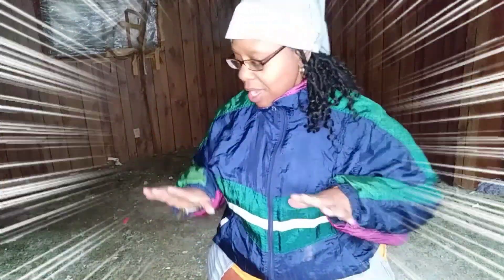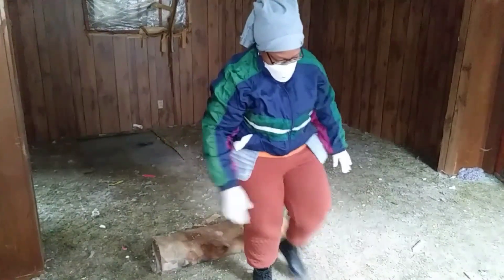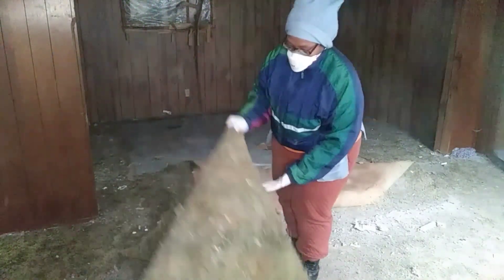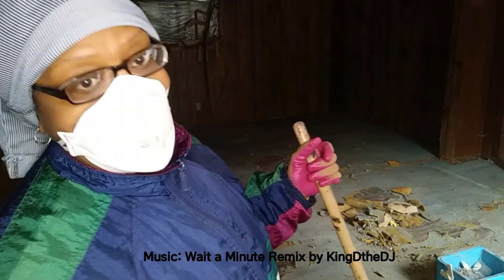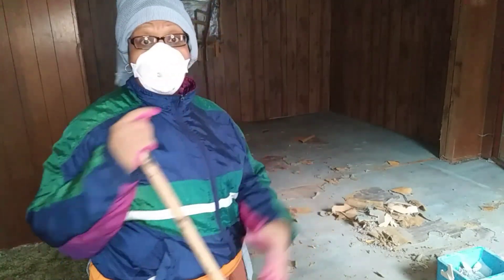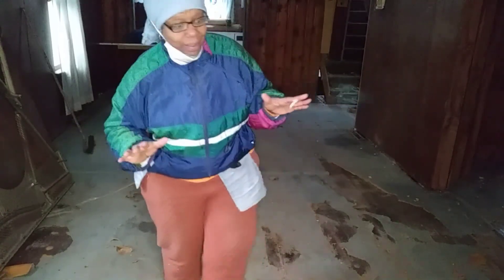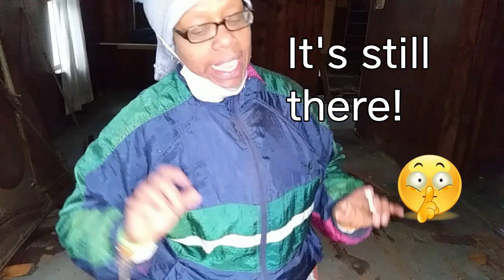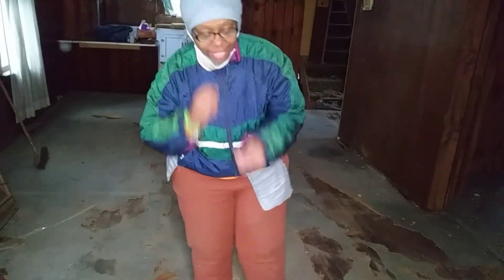*NEW SERIES* Rehab with Dee Removing 103 Year Old Carpet (Part 1 of 3)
Take a ride on my rehabbing journey!  In this video, I removed an old carpet from this home the easy way.  This carpet was so filthy and disgusting, bit it had to be done.

*NEW SERIES*